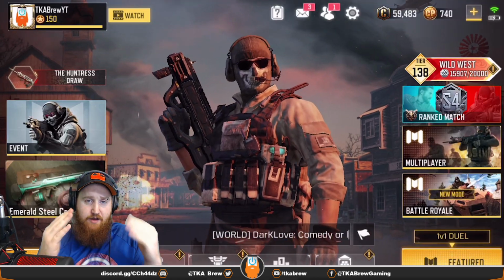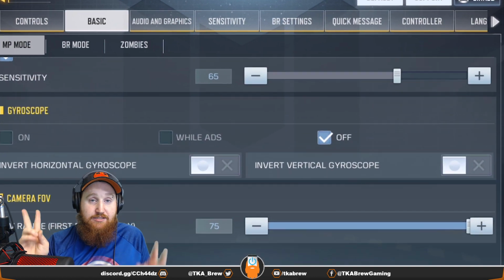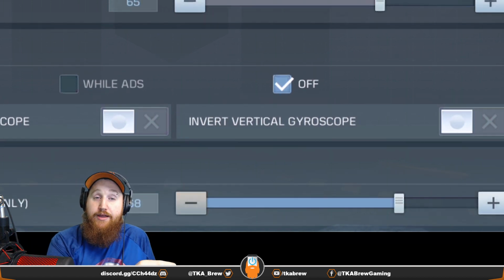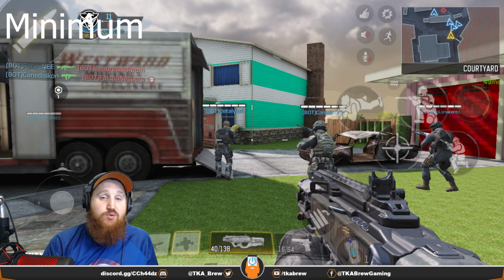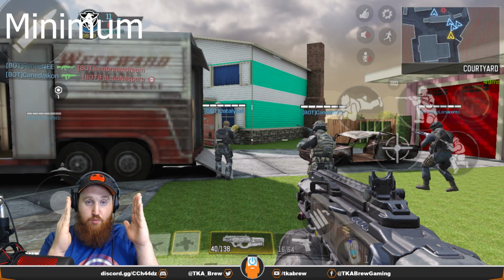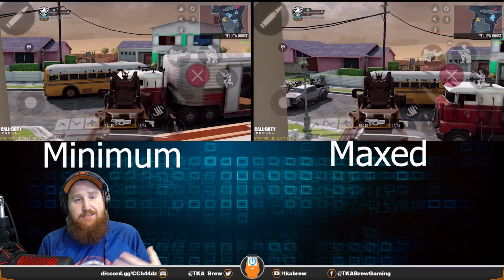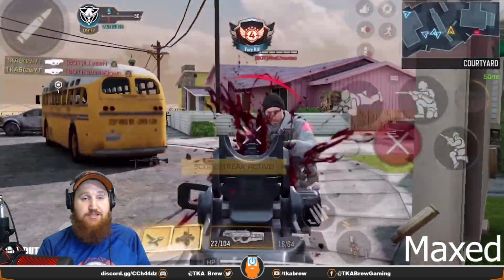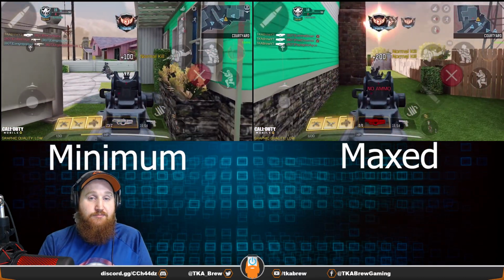What is FOV and What are the Pros Using - COD Mobile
You see that FOV slider in the settings and have no clue what it does... Well look no further for this video has everything you need to know about FOV. What are the best settings to what are the Pros using. Stay till the end to find out about how FOV can mess up your FPS.

Welcome to TKA Brew! Your home for Brawl Stars and Call of Duty
Mobile content! Here, you can except new content multiple times a week! Our goal is to help you tap into your potential to help transform you into a better gamer! Here we cover, gun reviews, general tips and tricks, Brawler tutorials, challenges and so much more!

Thumbnail made by TKA Brew